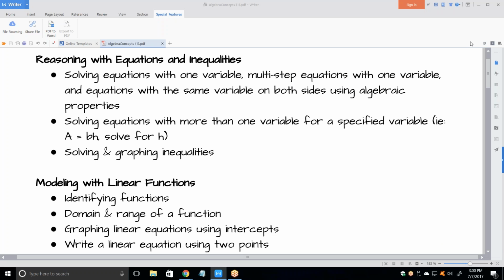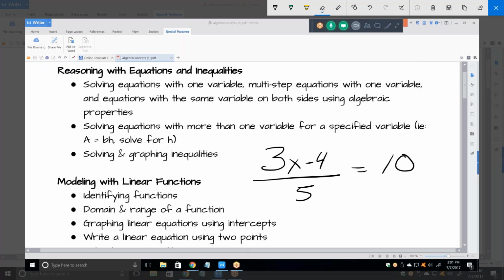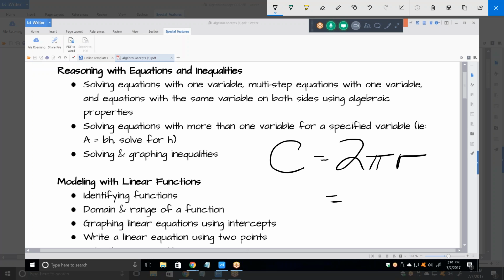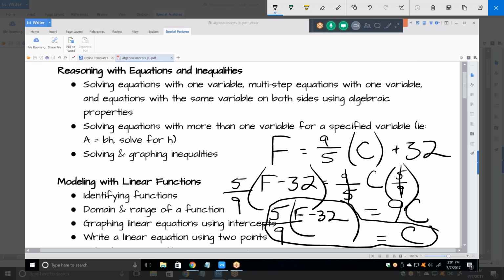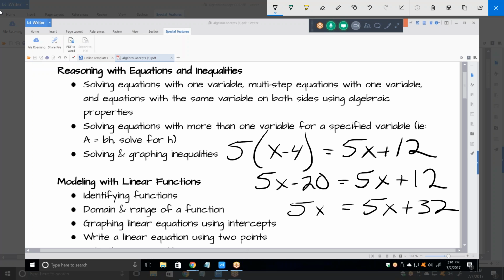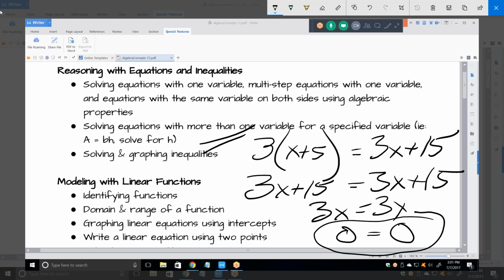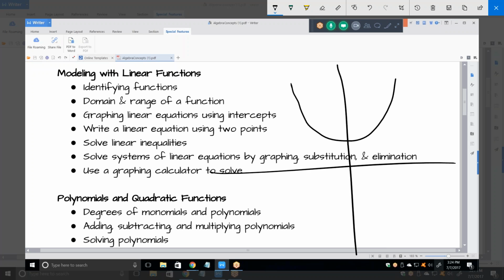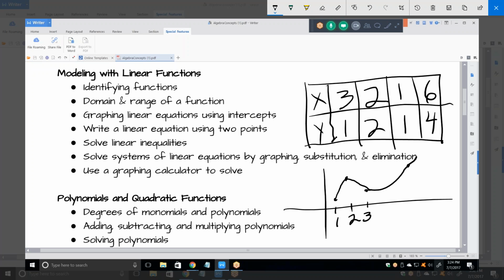Online Algebra 2 tutoring, PH070717